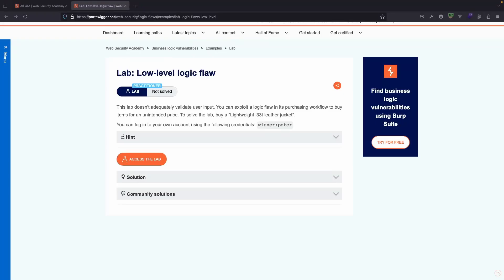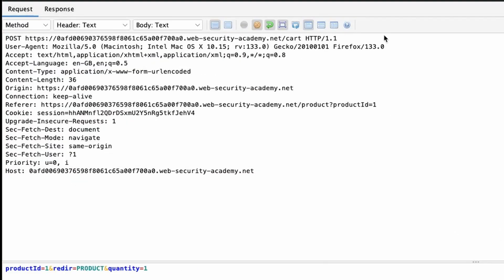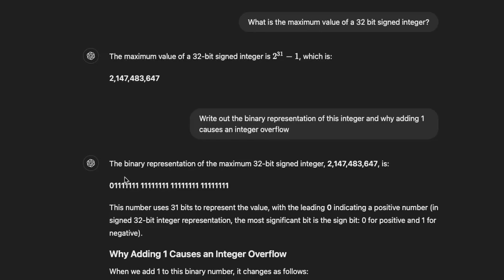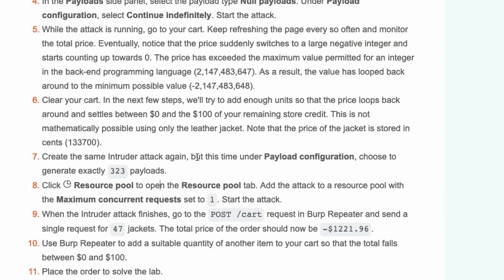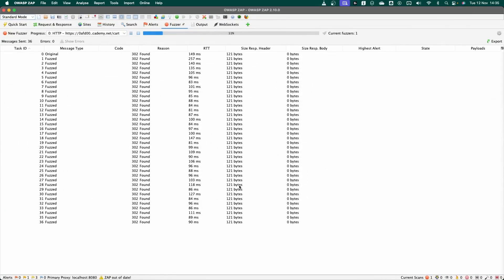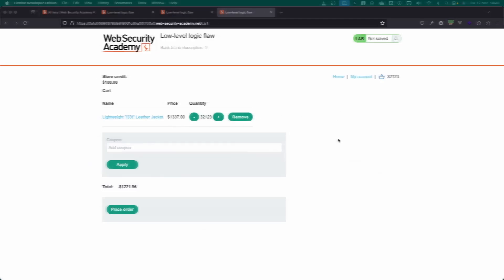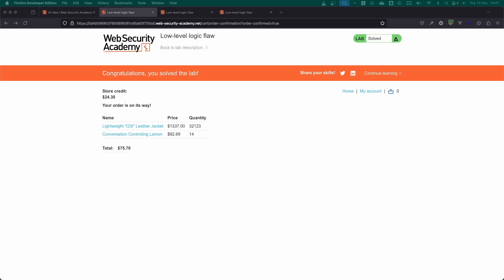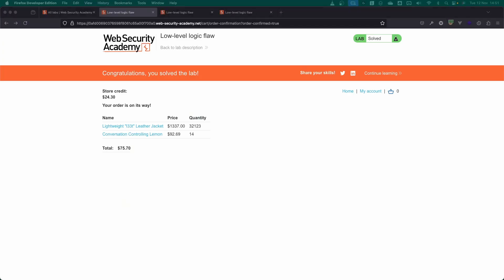Business Logic Vulnerability - Low-level Logic Flaw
This lab explains and exploits the concept of an integer overflow in this vulnerable lab and talks about possible mitigations in terms of business logic.